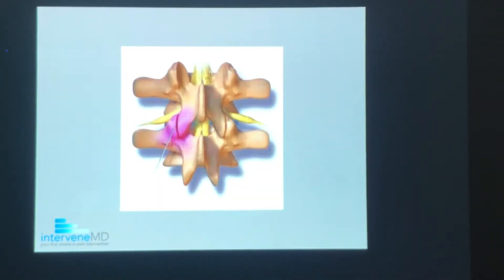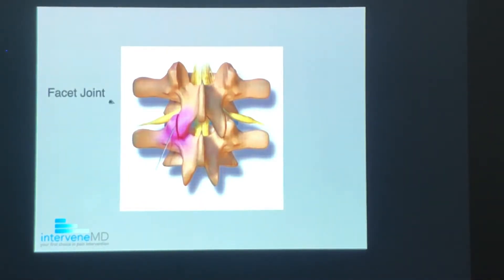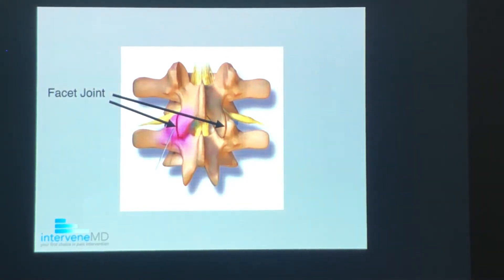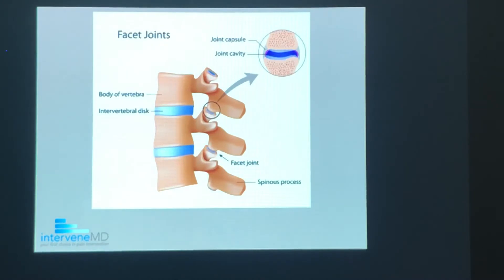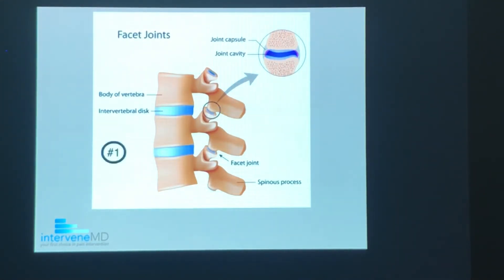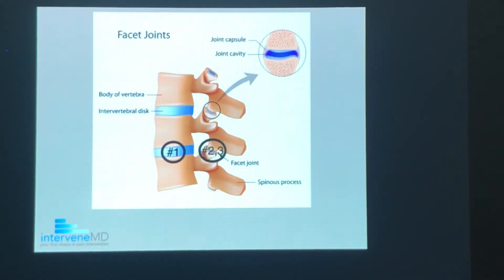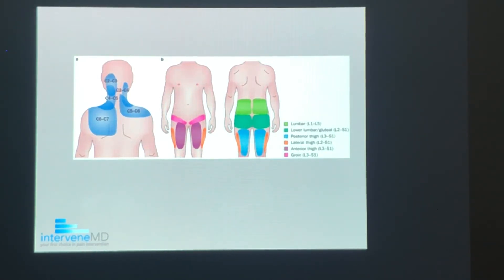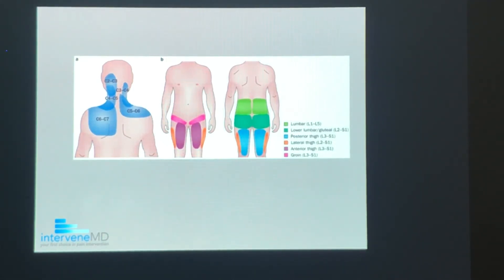Diagnosing and treating facet joint pain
Projected presentation by Dr. Todd Joye about facet joints and diagnosing pain in this joint. Dr. Joye discusses why platelet rich plasma (PRP) is a good alternative to help heal this joint pain.